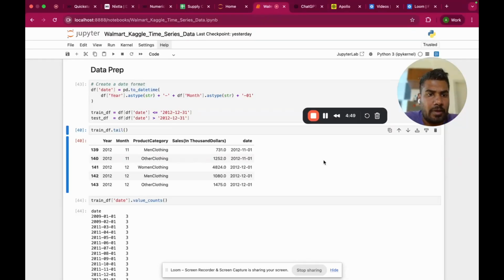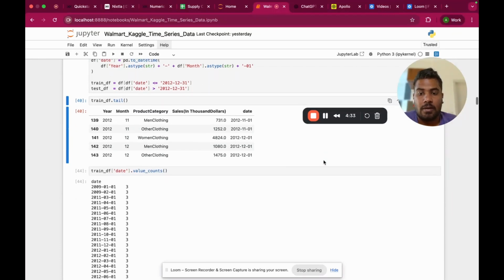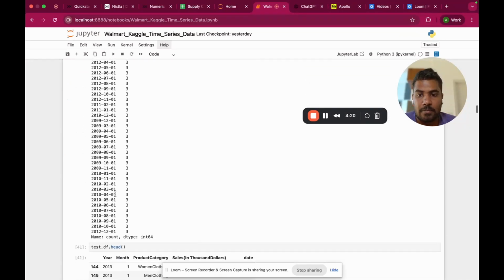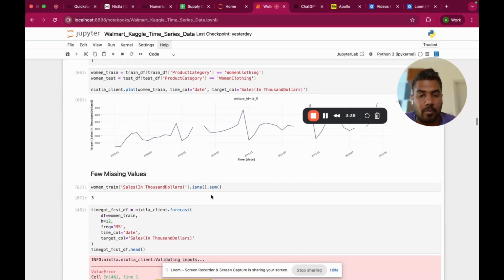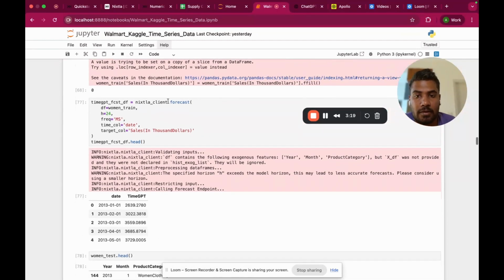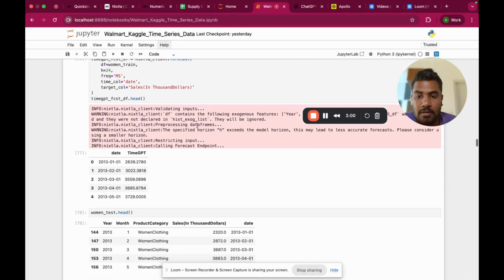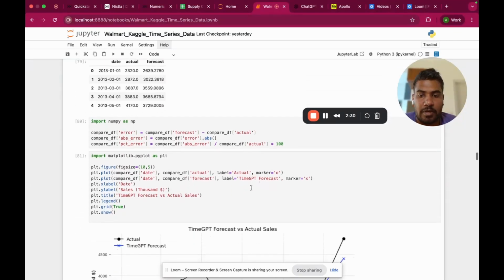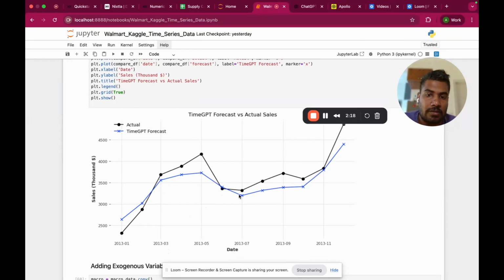Single API Forecasting using NIXTLA | First Impressions!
👉 Checkout our blog and get a deep understanding of AI, Data & Problem Solving!

Keeping up with the AI wave, I used Eleven labs to try and improve the quality of voice. It's similar but with a different accent. This is a genuine call out, no sponsor ship as such.

If you run a retail or a brand business and need help building our your demand & inventory forecasting systems.

The channel is marketing medium for all AI related stuff and the consulting wing is called StatArb and thus the above email.